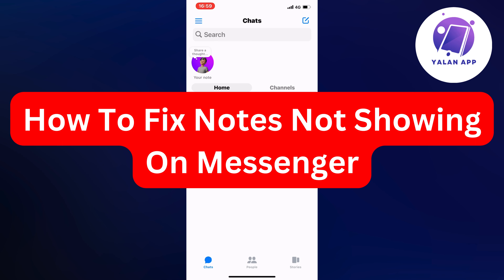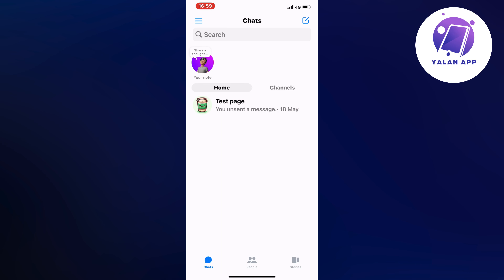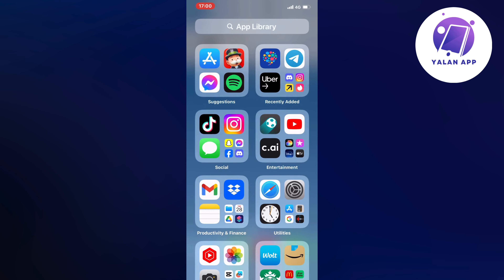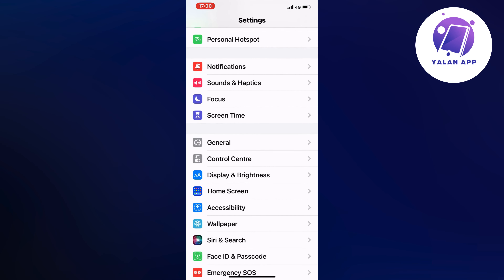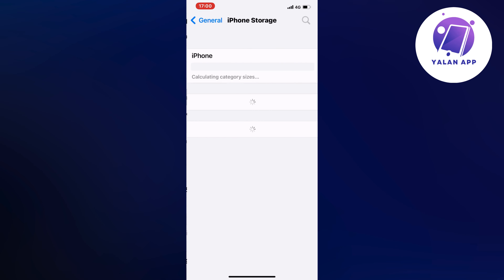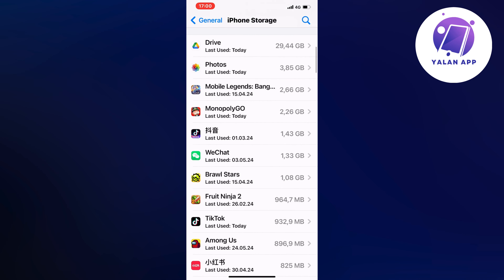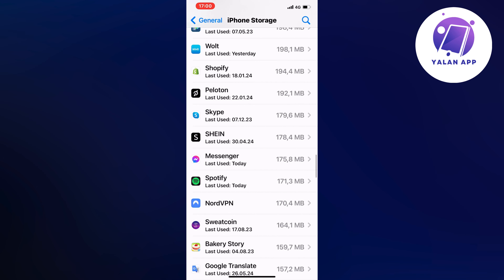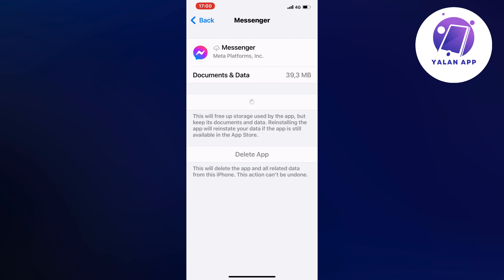How To Fix Notes Not Showing On Messenger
If you want to be able to fix notes not showing on Messenger, then this video will be perfect for you!